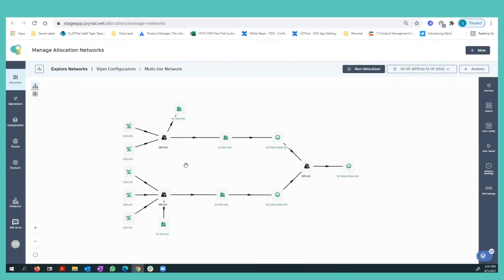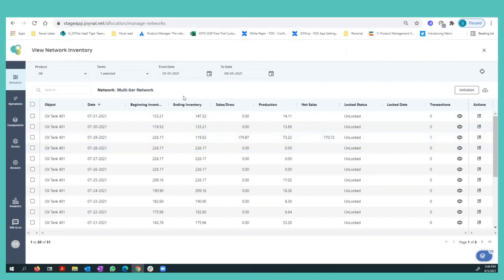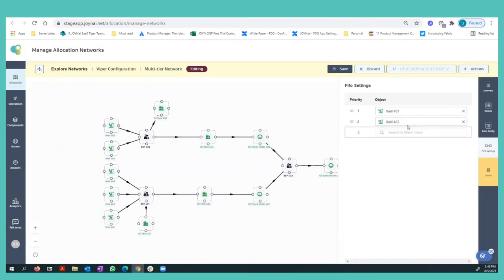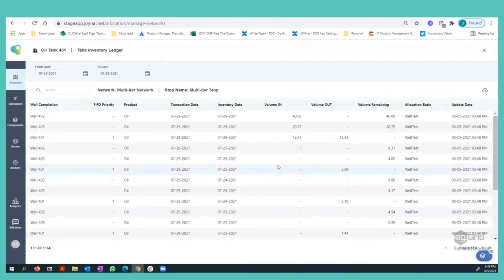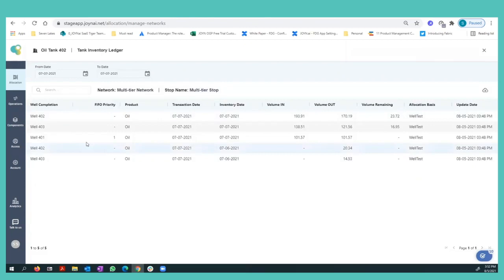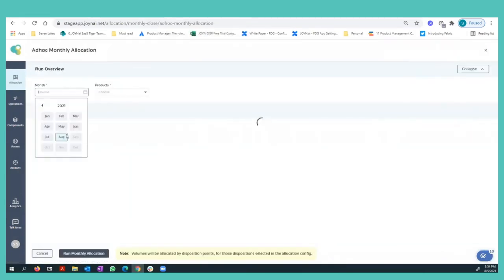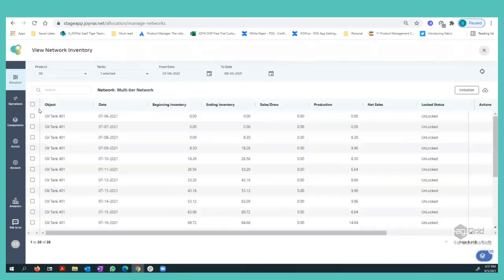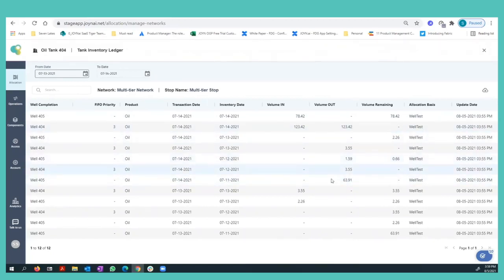FIFO Over ride for Wells during Tank inventory Drawouts